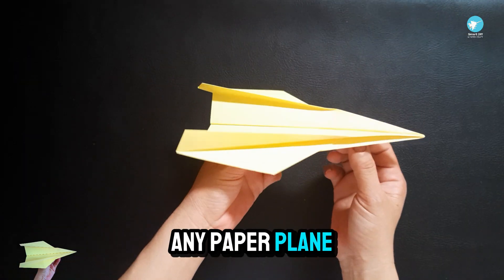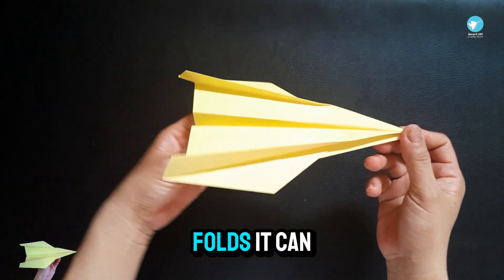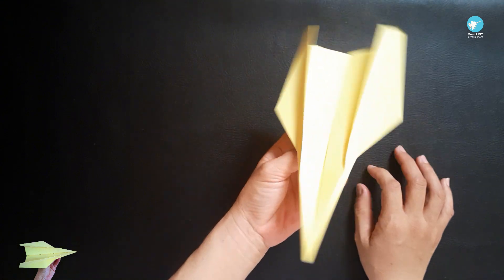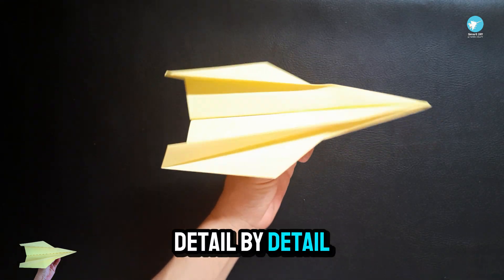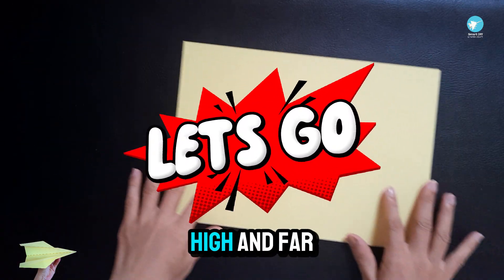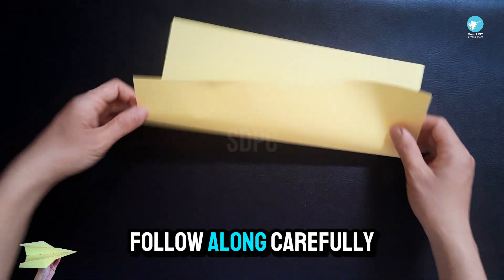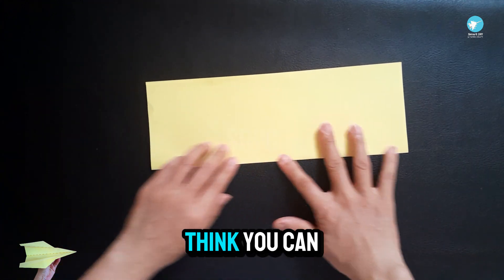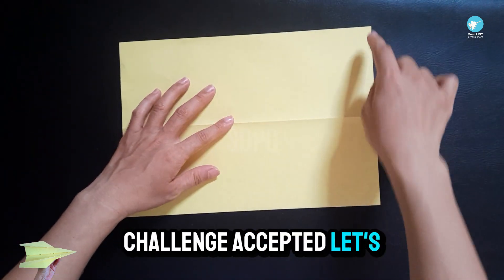Super Sonic ROCKET | How to Make an EASY Paper Plane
💡 Perfect for:

STEM activities

School science projects

Fun DIY crafts for kids and adults

Paper airplane contests